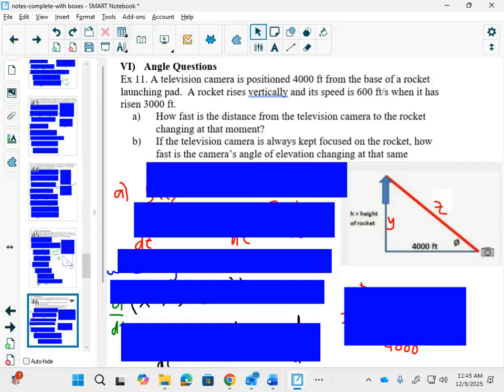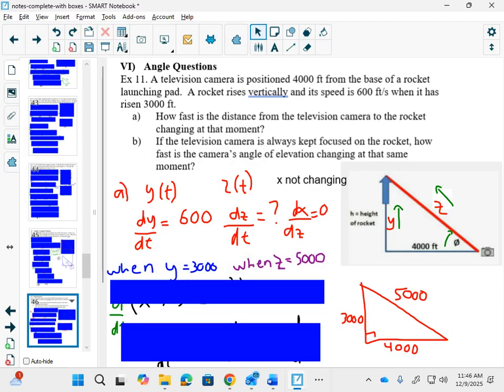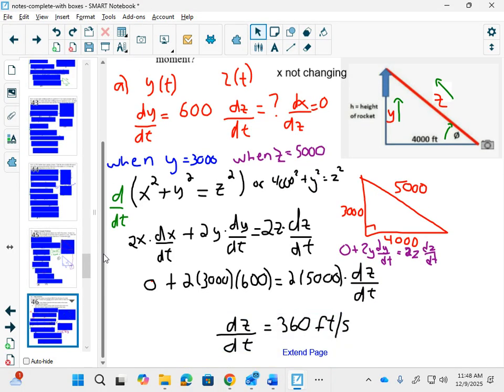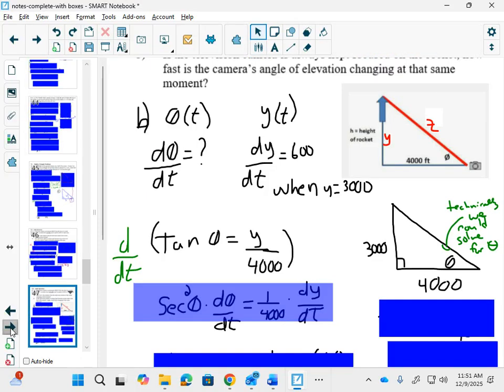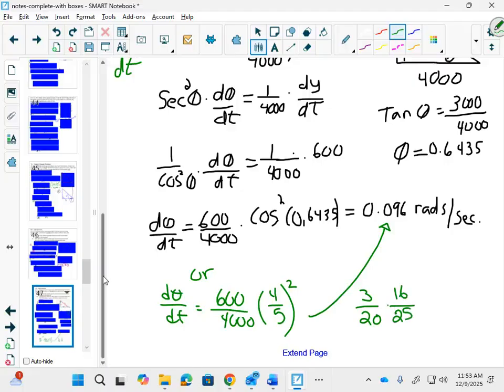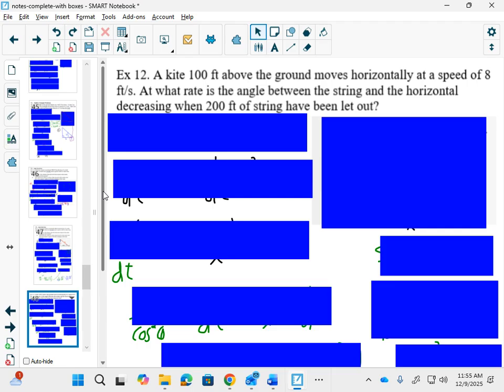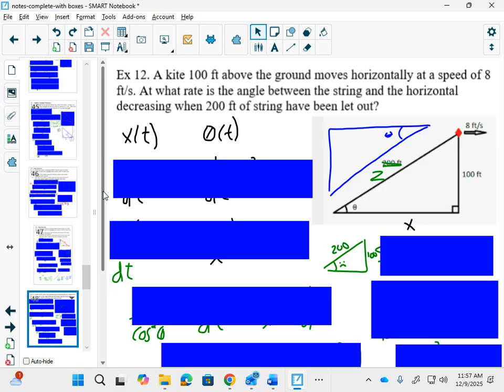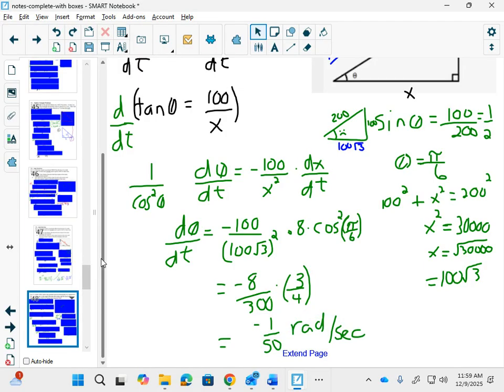42AP Related Rate Angle Questions